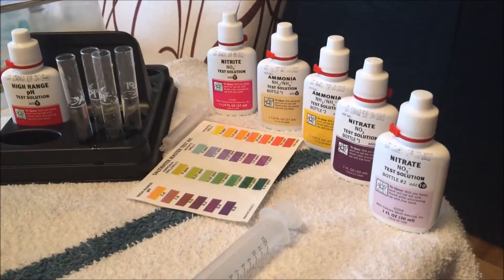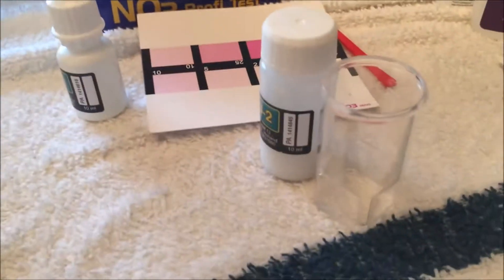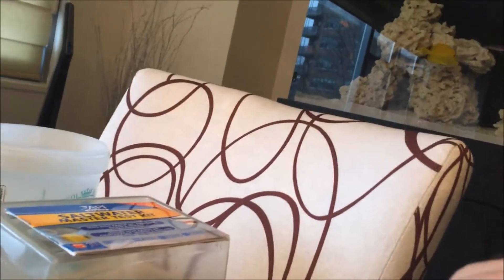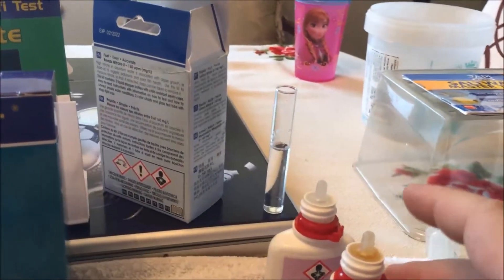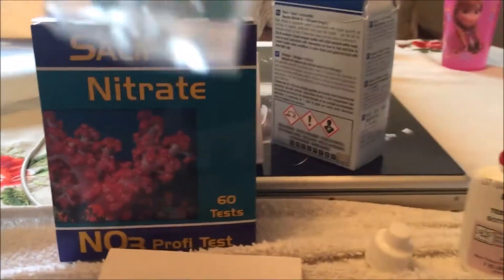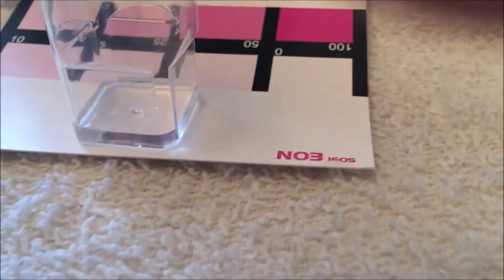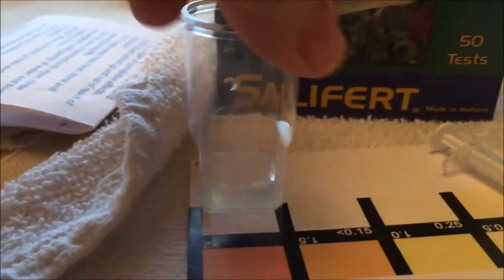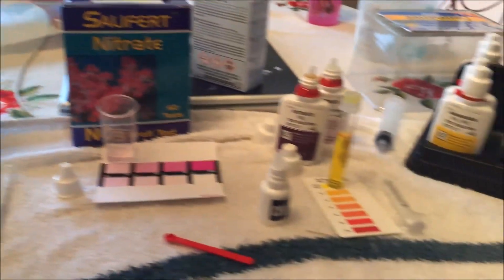API vs Salifert Nitrate testing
I am testing ammonia and Nitrates using 2 tests, the API master Saltwater test and Salifert tests.